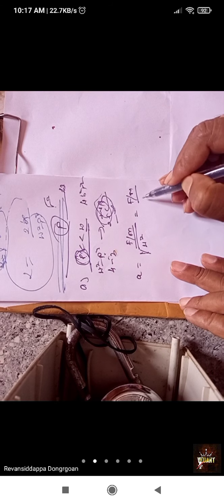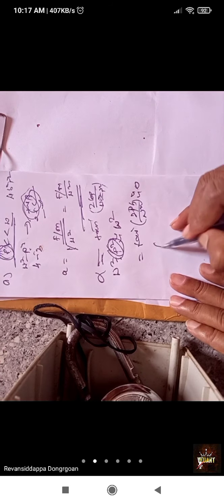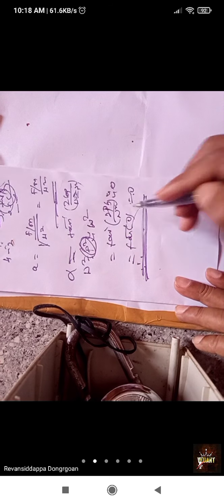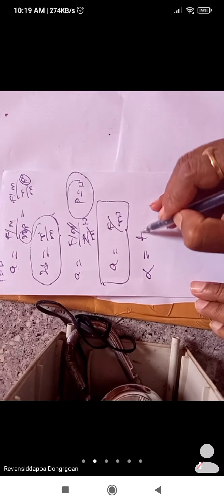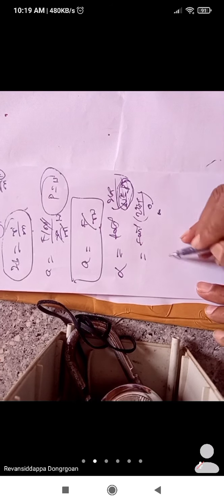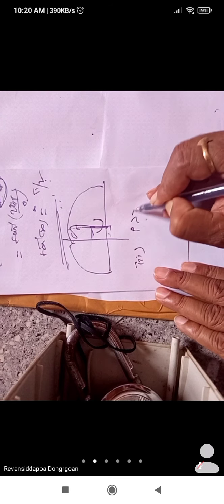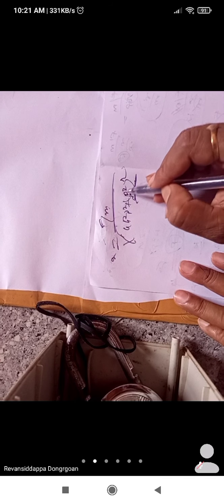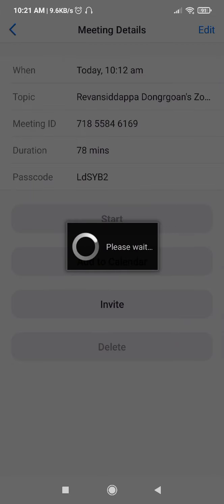dependence of amplitude etc